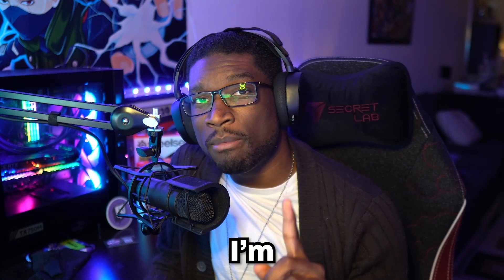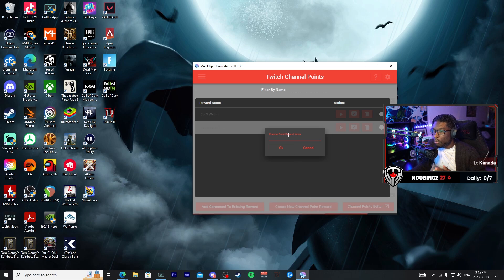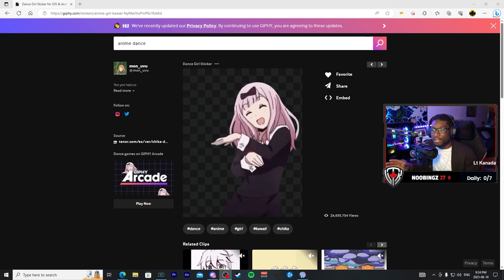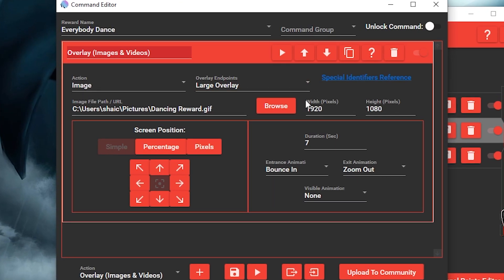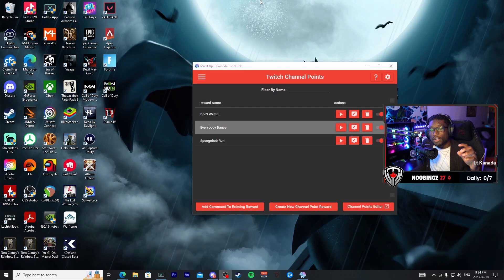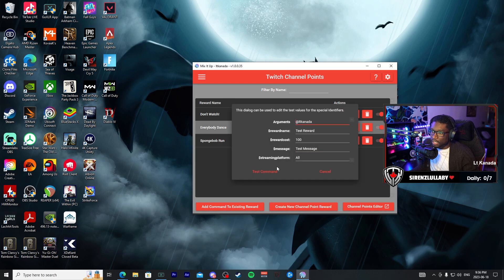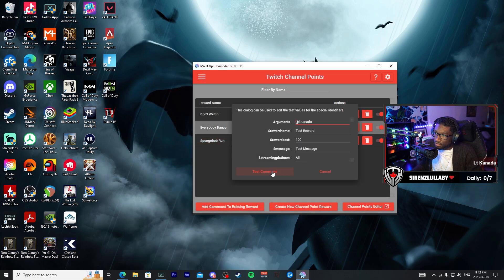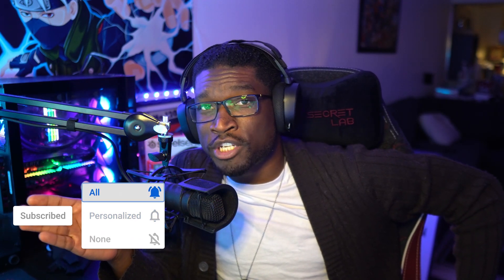Get Custom Twitch Channel Point Rewards With Mix It Up!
This is how to customize channel point rewards on twitch using Mix it up bot